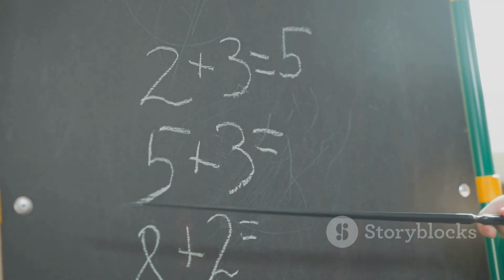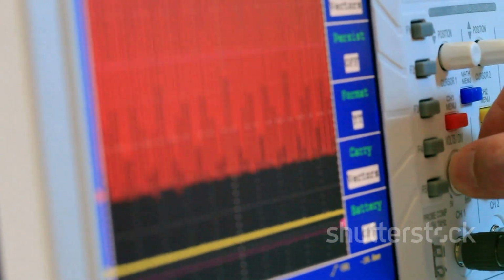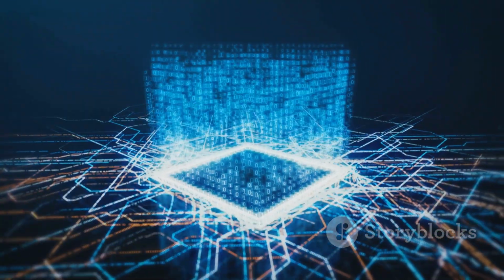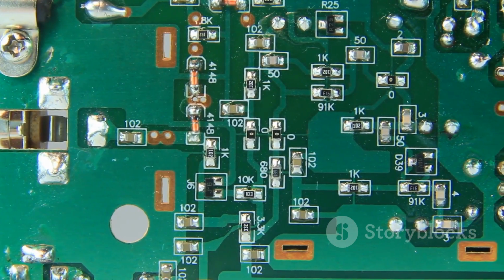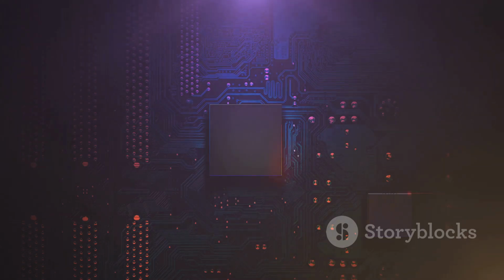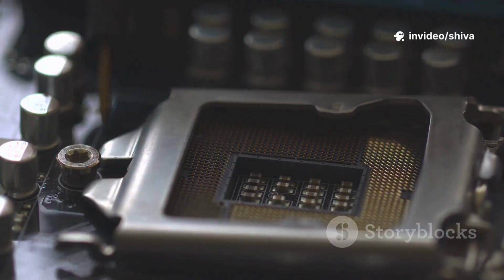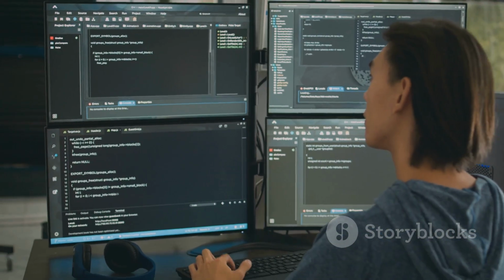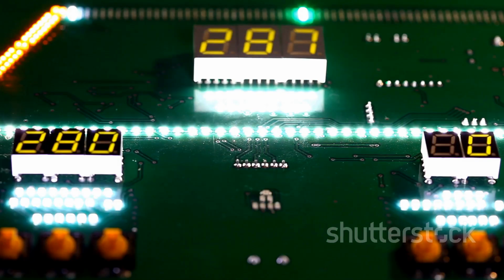The SHOCKING Truth About Transistors in CPUs That Nobody Tells You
Have you ever wondered how computers actually perform calculations? 🤔
In this video, we’ll take you step by step into the fascinating world of transistors and see how they form the building blocks of the Arithmetic Logic Unit (ALU).

🔹 First, we’ll understand what a transistor is and how it acts as a switch controlling binary values 0 and 1.
🔹 Next, we’ll see how transistors combine to create logic gates like AND, OR, and NOT.
🔹 We’ll then build half adders and full adders using these gates, showing how addition and subtraction work at the hardware level.
🔹 With simple animations, you’ll watch current flow and learn how ALUs perform binary operations like ADD, SUBTRACT, AND, OR, and XOR.
🔹 Finally, we’ll connect it all together and discover how millions of transistors form the CPUs that power our laptops, mobiles, and supercomputers.

Whether you are a student, beginner in electronics, or a computer science enthusiast, this video will give you a crystal-clear understanding of how ALUs actually work at the transistor level. 🚀

transistors in ALU
ALU explained
how ALU works
transistor basics
logic gates transistors
half adder full adder
binary operations computer
computer architecture basics
CPU working explained
digital electronics tutorial
arithmetic logic unit explained